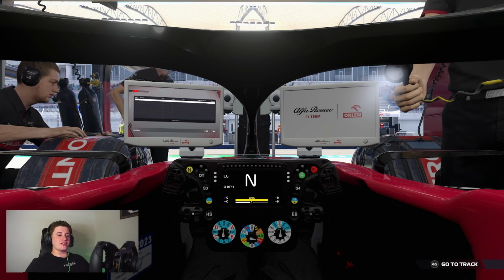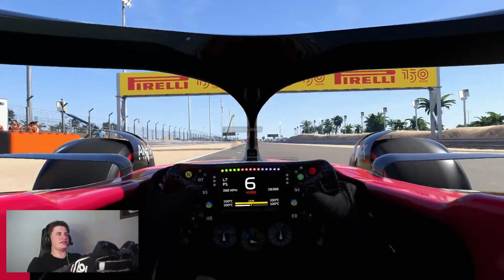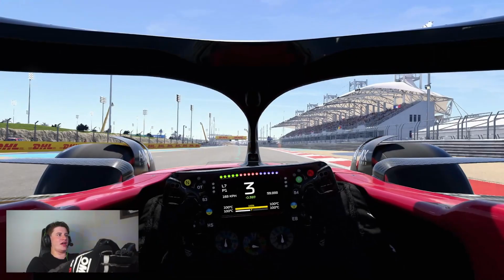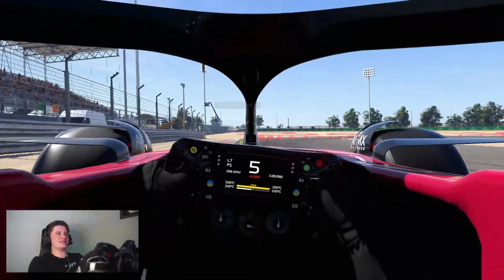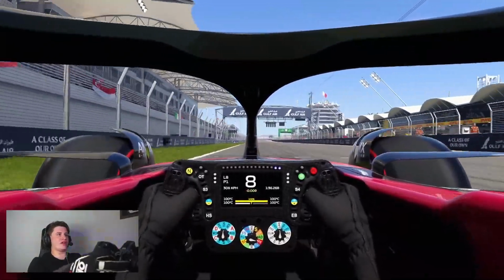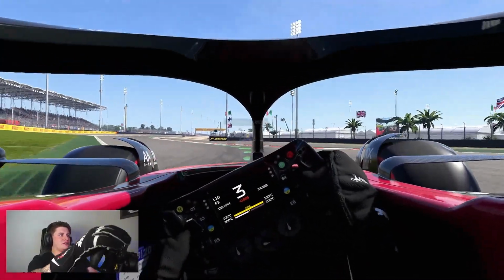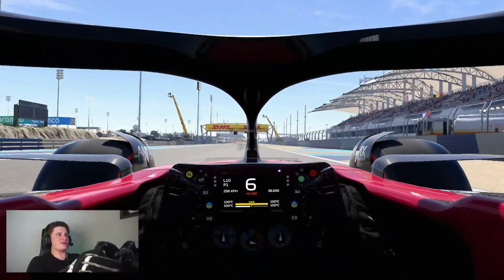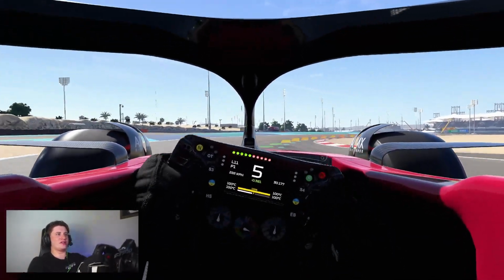DRIVING THE 2023 ALFA ROMEO F1 CAR! | F1 22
Now although I'm not really a massive fan of the F1 games, nor do I make content around them. I got a chance to try one of the F1 games on some very cool hardware so I thought what better way to test the newly release Alfa Romeo C43 F1 Car. This was great fun to do so maybe come F1 23 I should start making content around that, what do you think?
Also go check out Immersive Esports if you're in Dubai

WHAT GEAR DO I USE: (Pretty much all my Fanatec Gear is discontinued)

PC SPECS
Ryzen 5 3600
ASUS B550M-A
Nvdia GTX 1070 FE
16GB Ram
ThermalTake 600w RGB PSU
500 GB SSD
2x Lenovo G24
Gameon 32” 240hz Monitor

Music is by StreamBeats

About The Channel:
I love all kinds of motorsport and started making sim racing content to live out my dream of becoming a racing driver but for a lot cheaper and less dangerous. The channel is going to cover everything from competitive sim racing to hotlaps but also other fun stuff like silly challenges and maybe even some IRL racing.